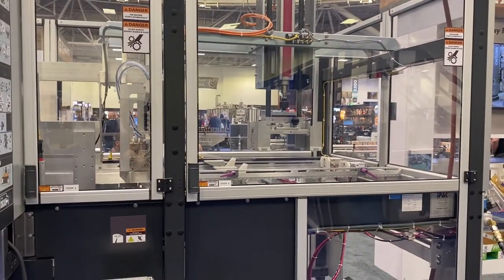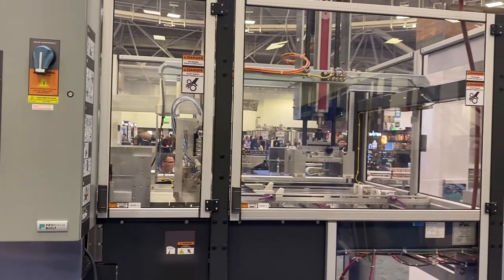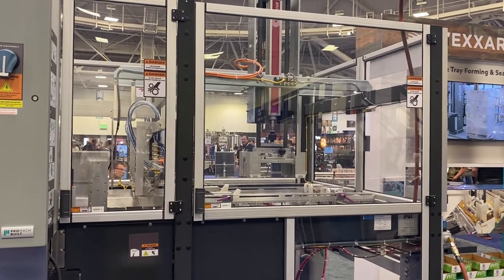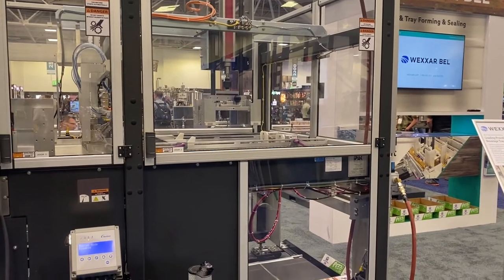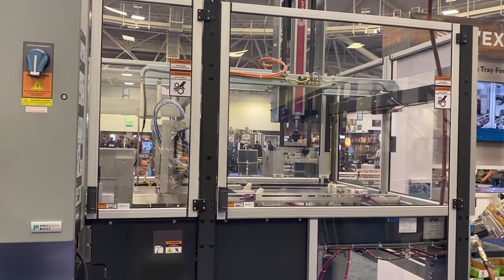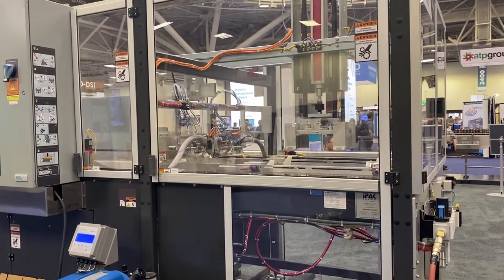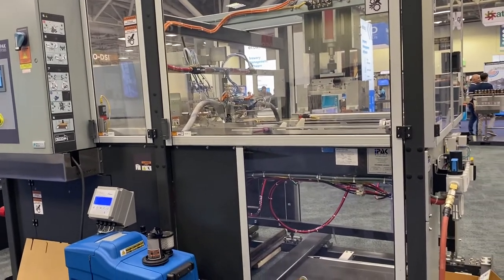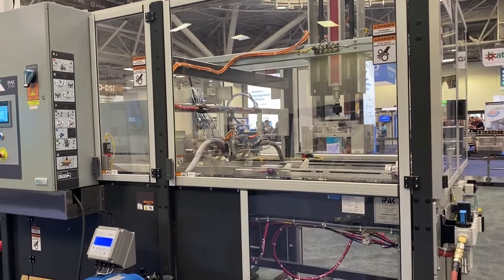Wexxar Bel's IPAK TF385 Tray Former